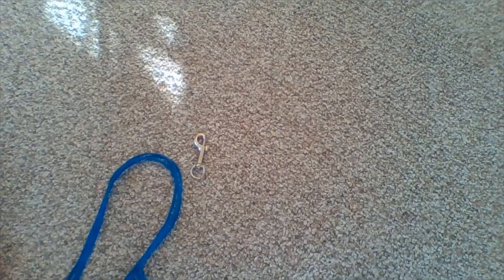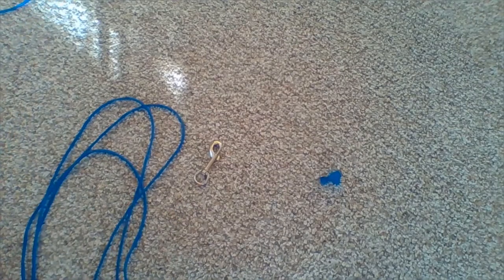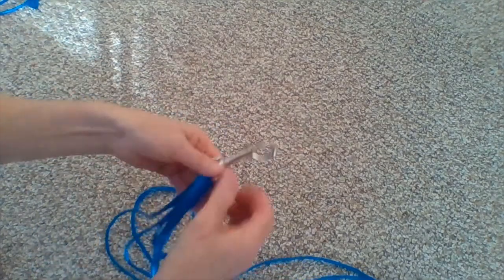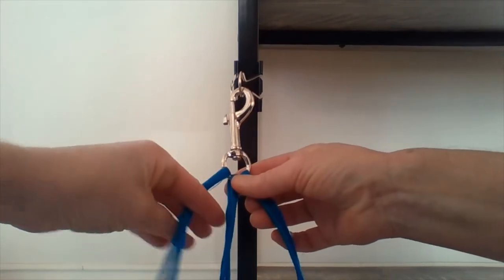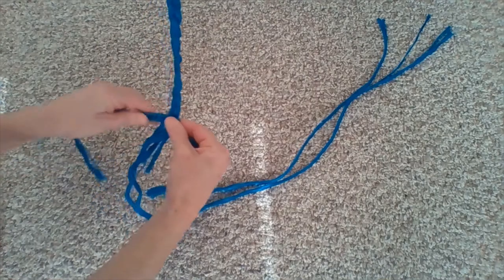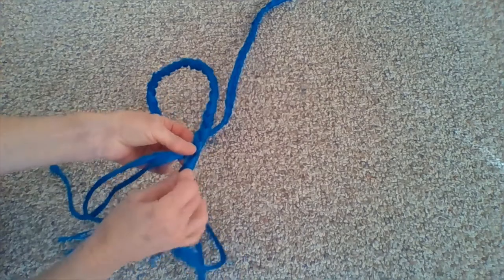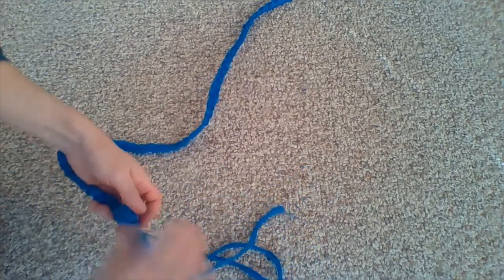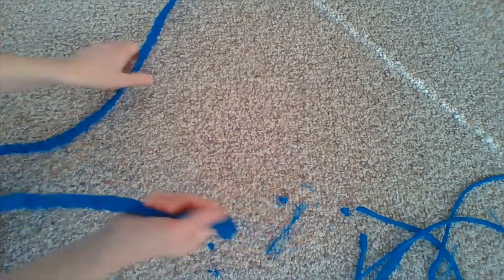Baling Twine Crafts: Braided Rein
This Baling Twine Crafts rein project is made using a six-strand braid with a bolt snap clip/clasp at one end. This project is fast and easy and strong!